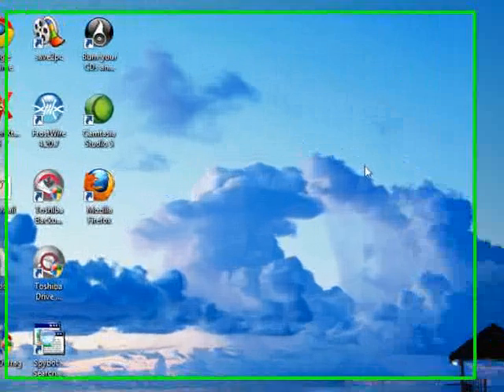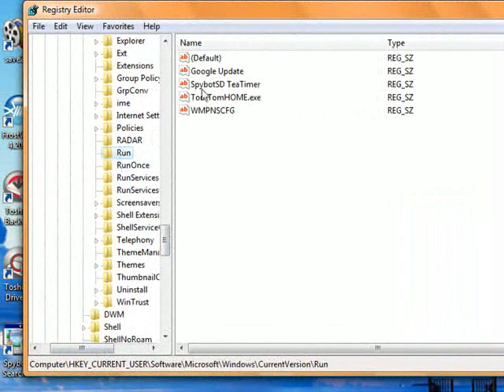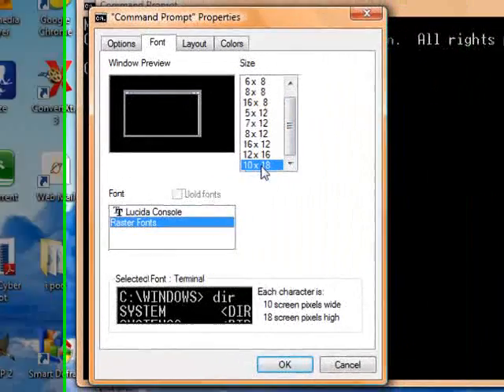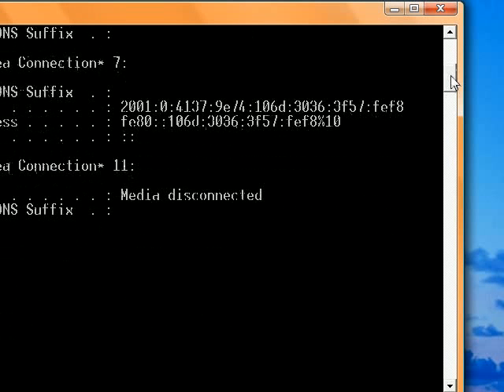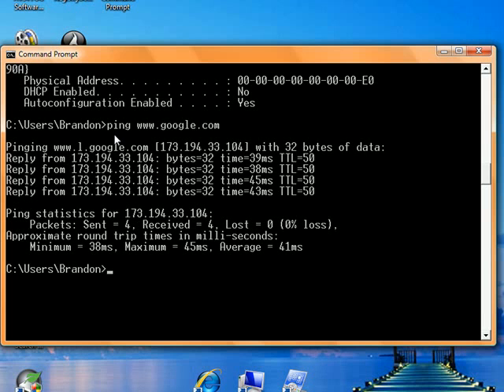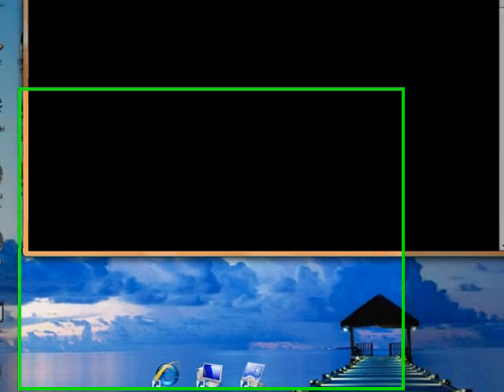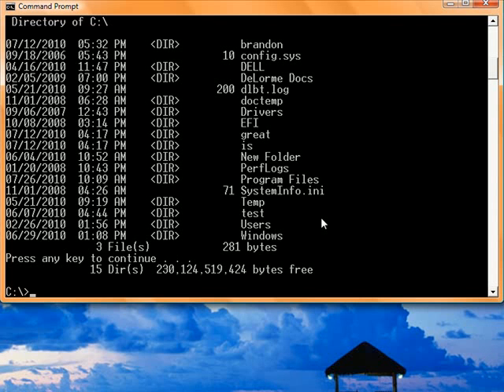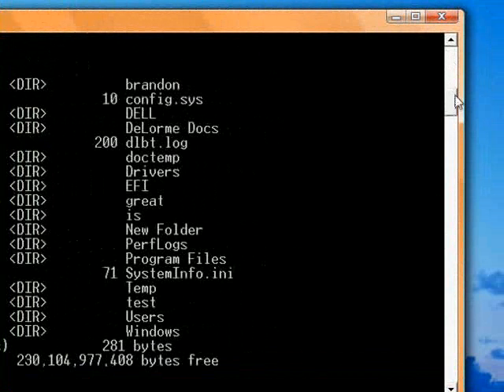Windows Single users Part 2.wmv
Windows Single users command and ipconfig.

Brandon Kendrick Card Hero for Windows 8 has 18 card games including spades, hearts, bridge, poker and blackjack! Dozens of variations for each game, the most complete Card Games App for Windows 8.